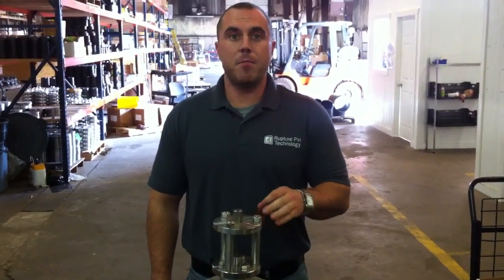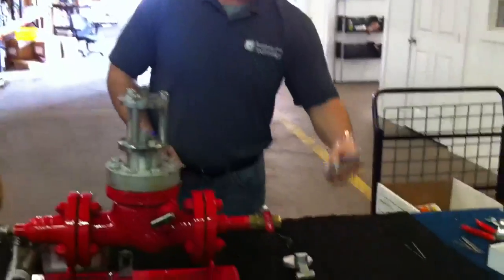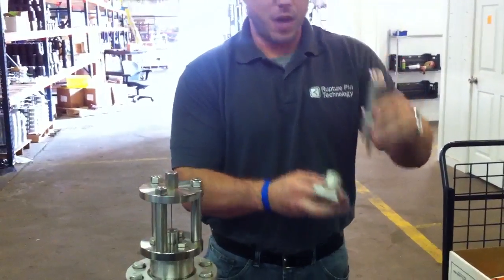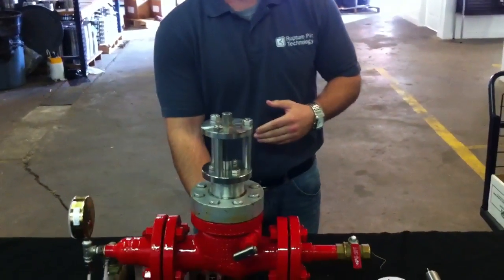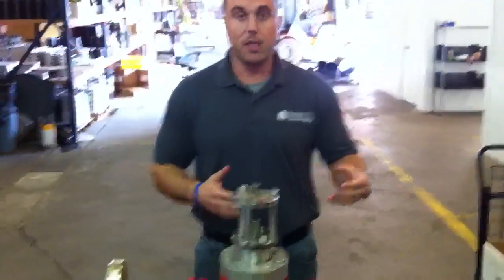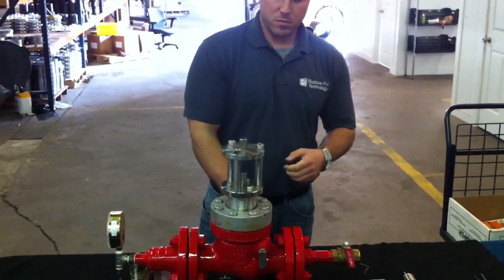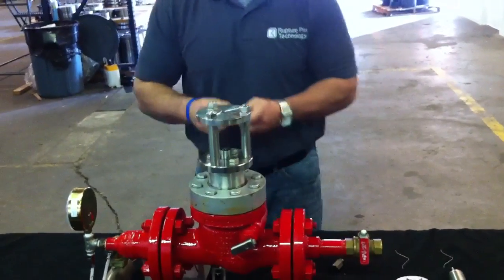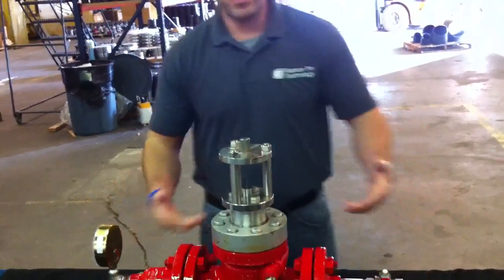Model JA Buckling Pin Emergency Shutoff Valve (ESV)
This is the Model JA Buckling Pin Emergency Shutoff Valve developed by Rupture Pin Technology using advanced patented pin technology. This valve enhances safety at your site and protects your systems and workforce against the hazards associated with high pressure operations. for more information.